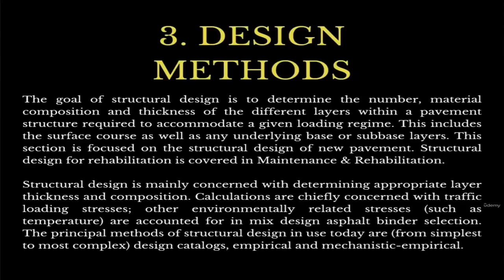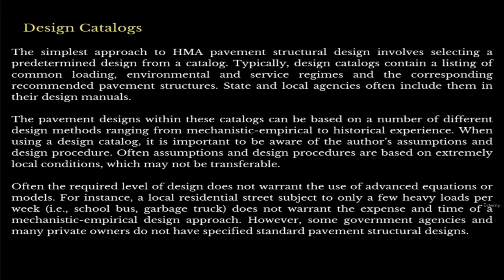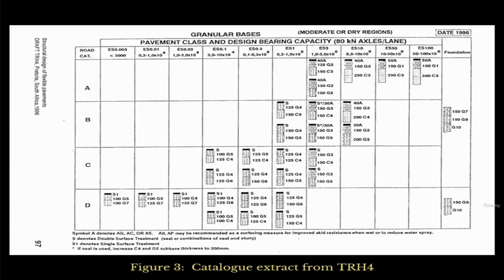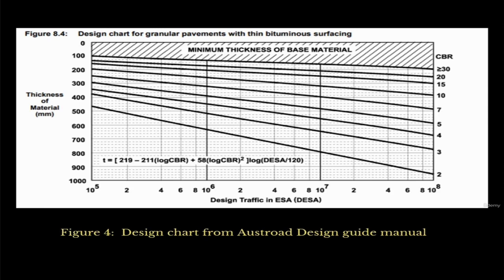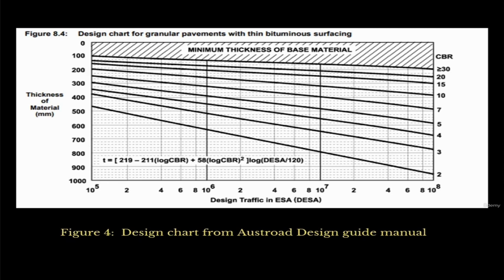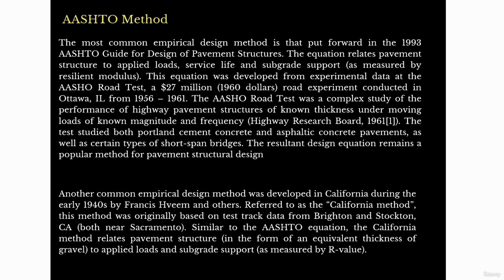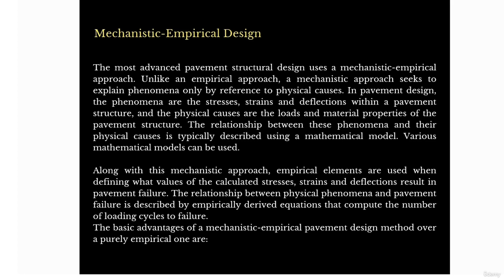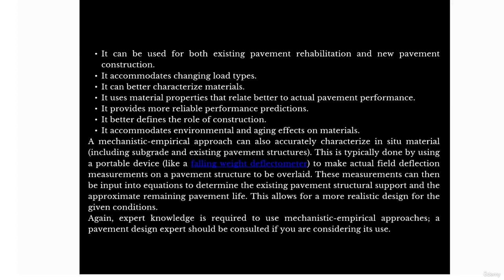3. Design Mehthod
CHAPTER:-

00:00:00 Design Catalogs

00:11:19 Empirical Design

00:12:16 ASHTO Method

00:16:59 Mechanistic-Empirical Design